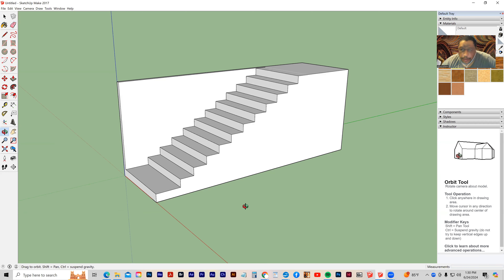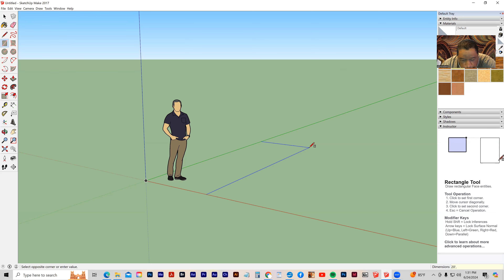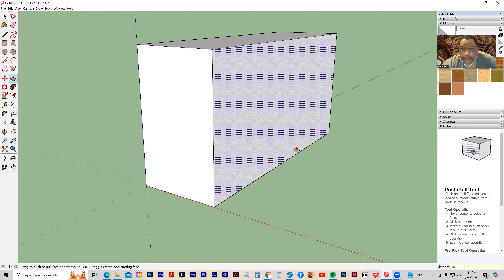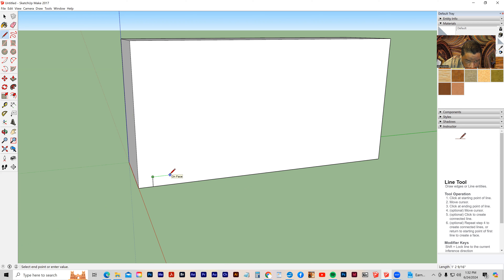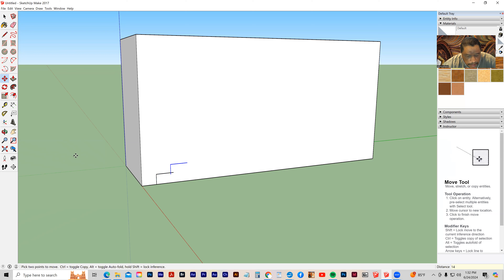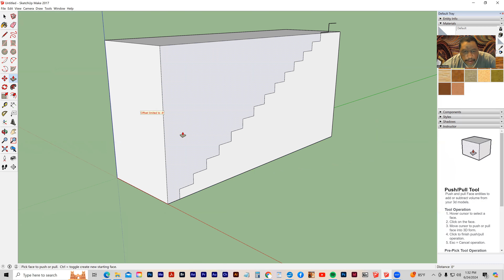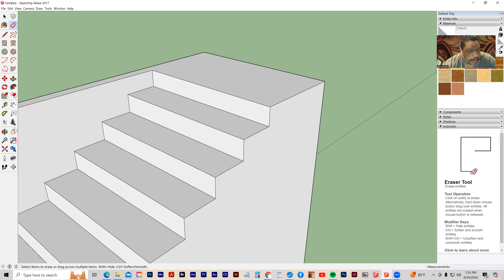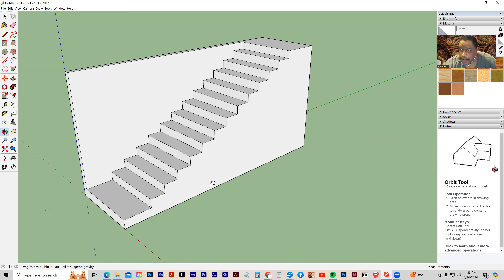OFSY603 Sketchup simple stairs vid 45